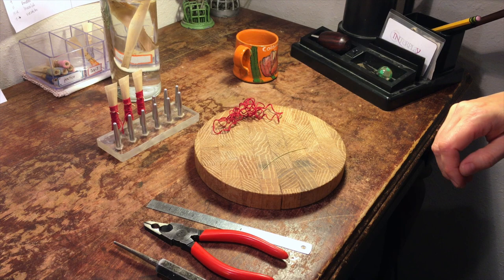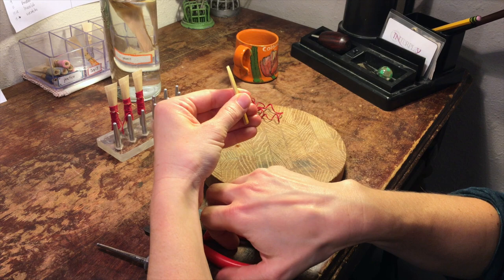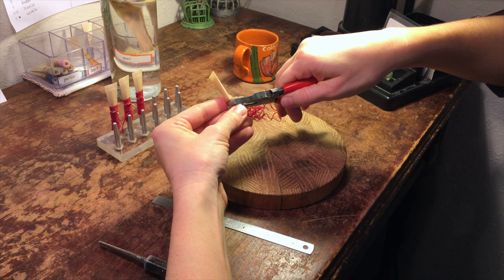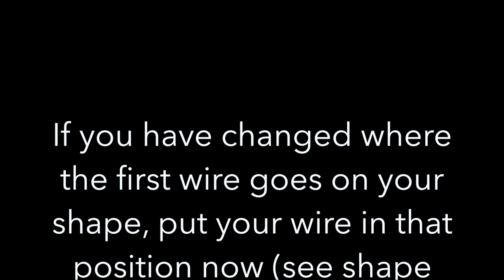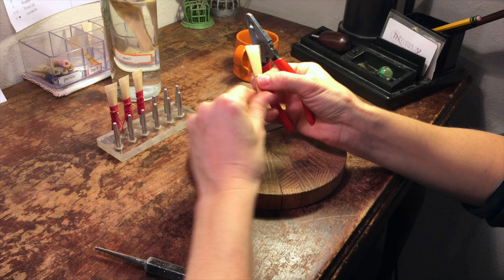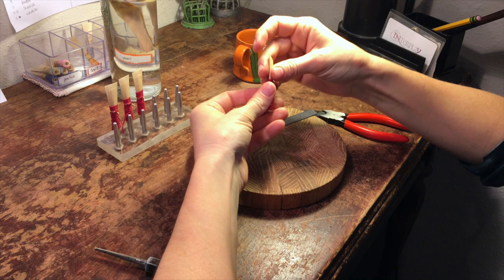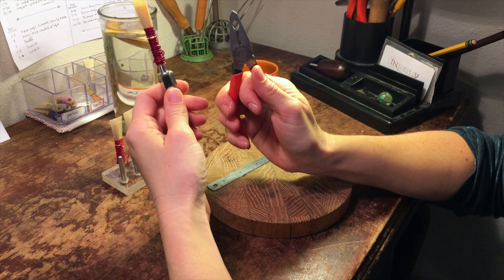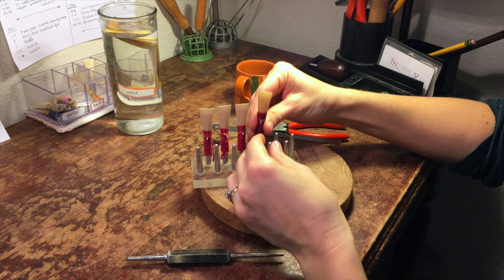Forming Bassoon Reed Mummies with Rian Craypo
Rian Craypo, Principal Bassoonist of the Houston Symphony, demonstrated the formation of bassoon reed mummies in the Herzberg/Kamins Reed Making Method.